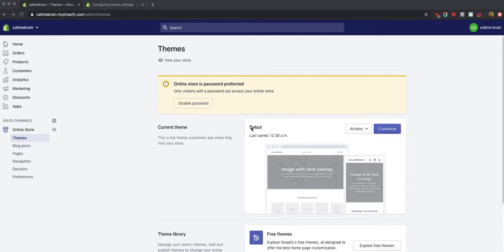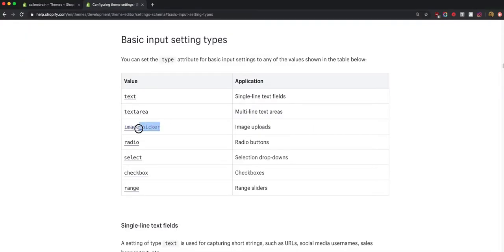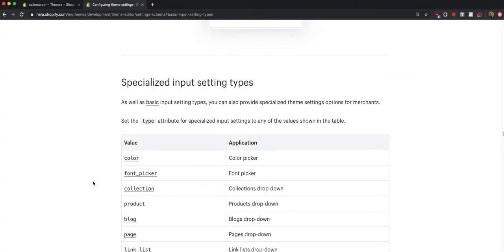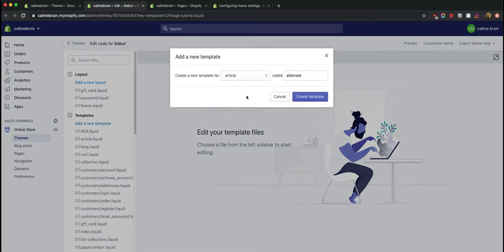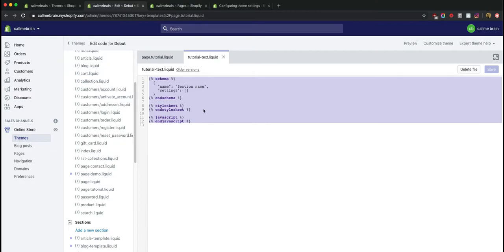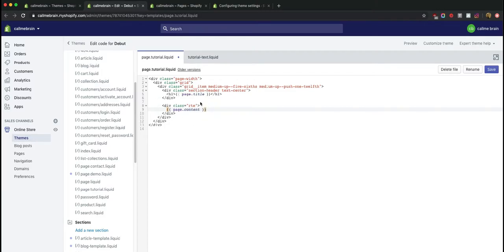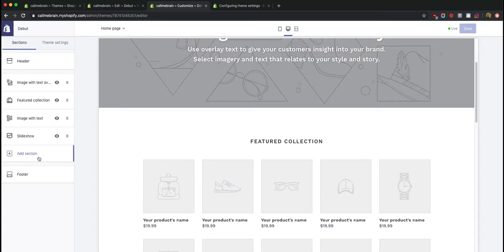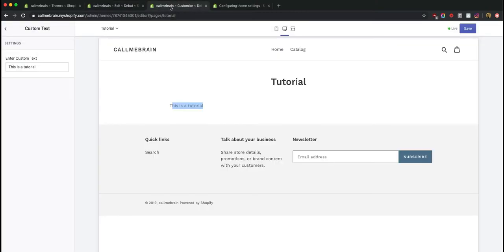Shopify Tutorial: How to create a Custom Section and add it to a Page Template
In this video I want to show you how to create a new a Custom Section and add it to a new Page Template.  This will allow the merchant to easily add content to their page without having to code anything.

In this example, I will show you how to add a Custom Text Field, which will show the basics of how it works.

List of the 7 basic input types you can add in a custom section:

List of Specialized Input Types that can be used with the Basic ones: